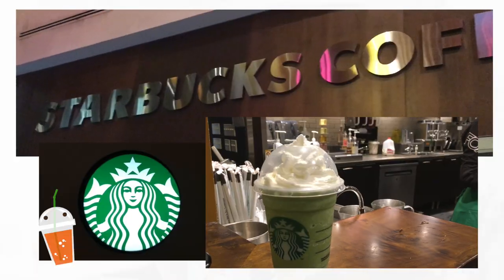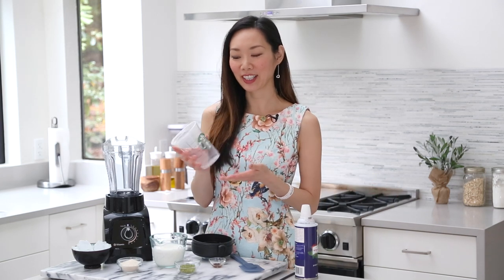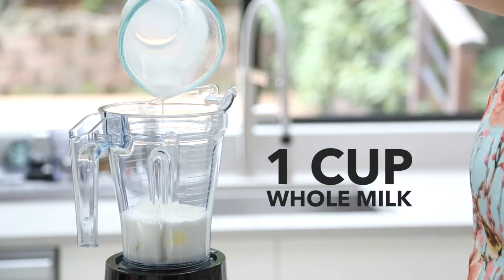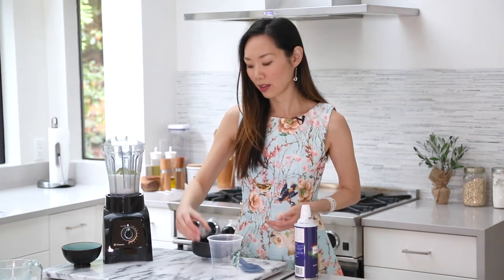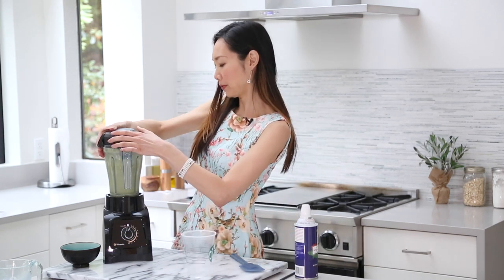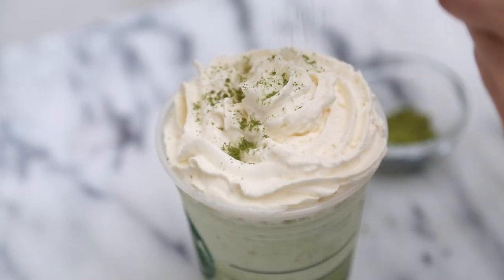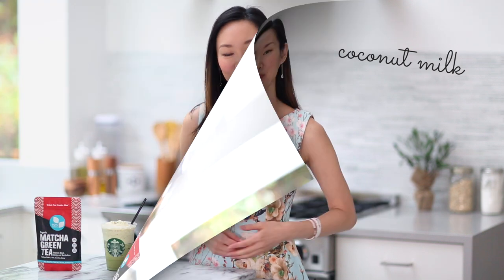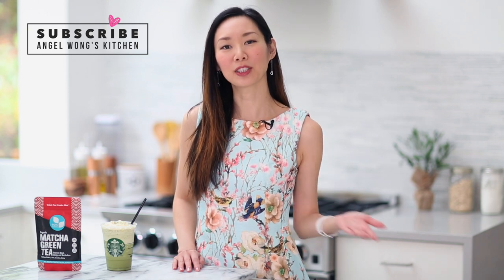How to Make Starbucks Green Tea Frappuccino | Copycat Recipe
Ever wonder how to make those delicious Green Tea Frappuccinos at Starbucks?  I'll show you how in this video with some matcha powder and a few other basic ingredients!

Epic Matcha's Culinary Grade Organic Matcha

My Blender (Vitamix Personal S30)

Snapchat  username:  angelcooksfood